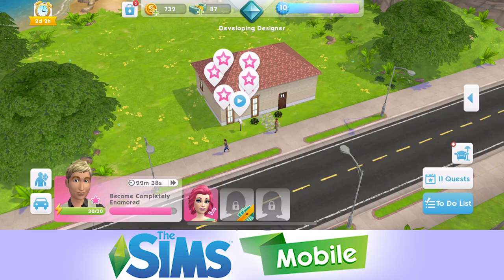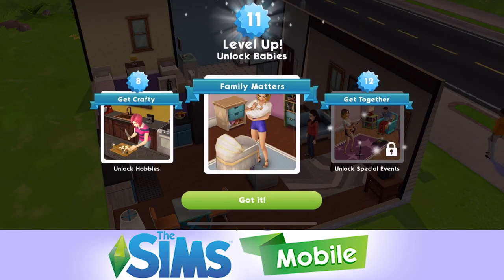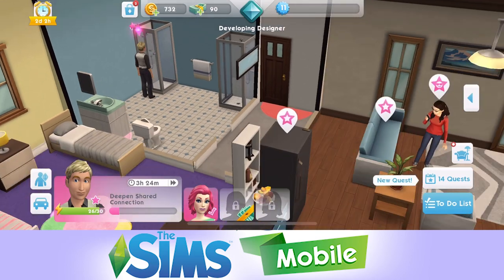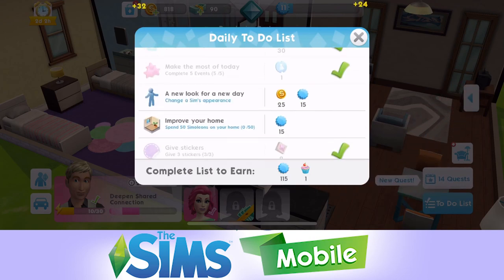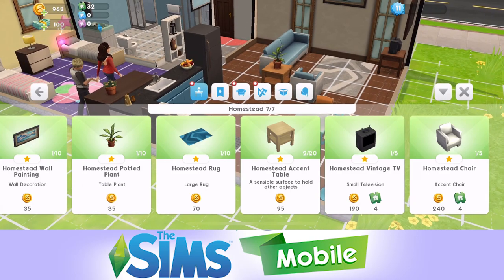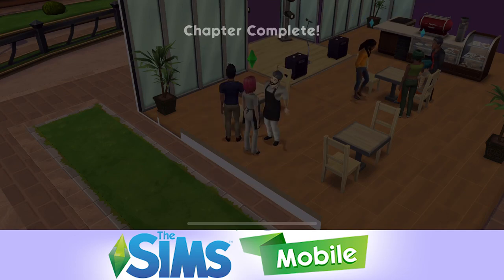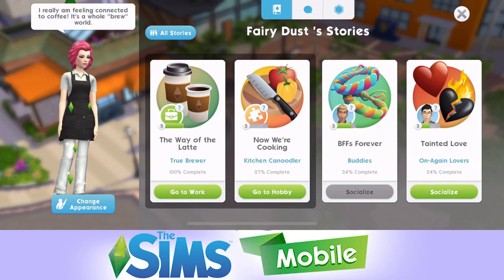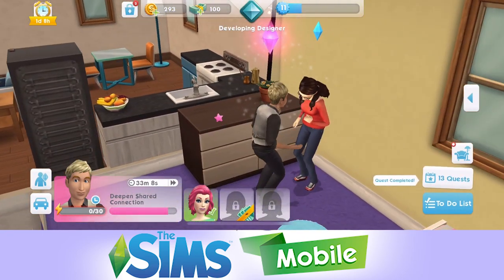Sims Mobile | Getting Married #9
Let's Play The Sims Mobile! The game is available in app stores worldwide now! In this episode of The Sims Mobile we continue the soulmate story and try to get Owen and Kelly together.

Vlogging Camera
Editing |

Music Credits